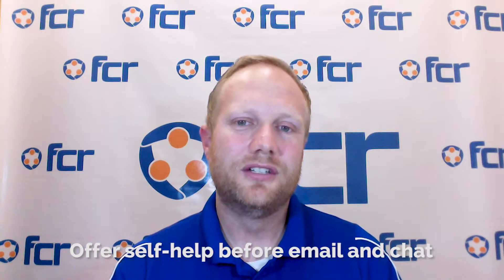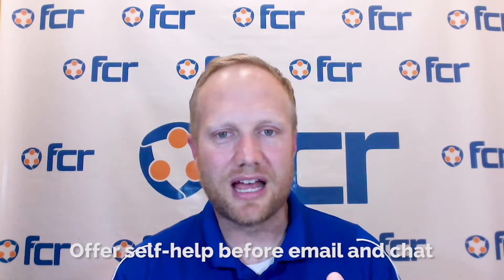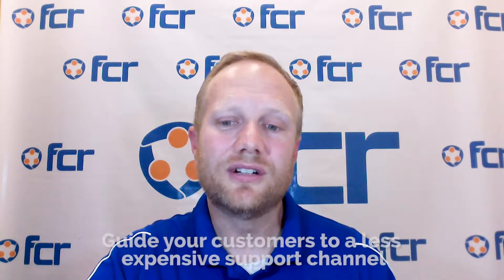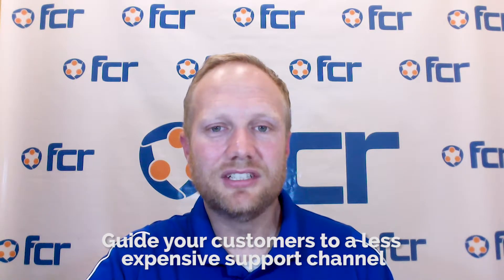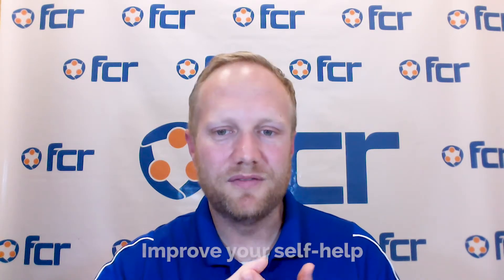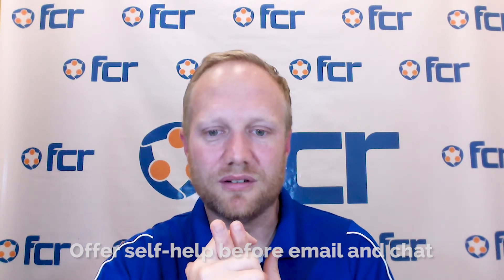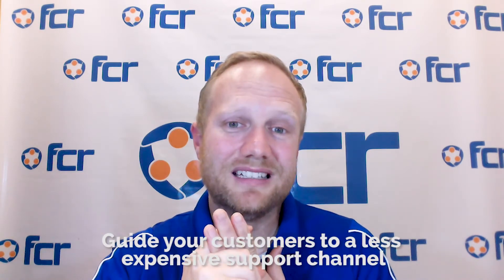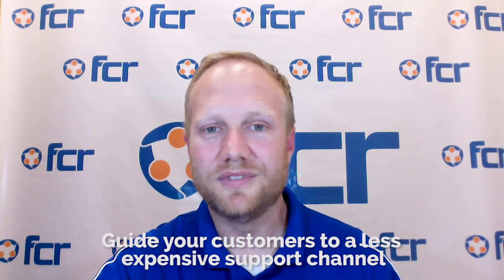FCR Solutions Spotlight – Reducing Your Customer Contact Rate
In this month's FCR Solutions's spotlight Jeremy Watkin discusses a number of different technologies and strategies that can help reduce your company's contact rate and guide your customers to a more preferable, less expensive support channel. Take a view and let us know what you think.